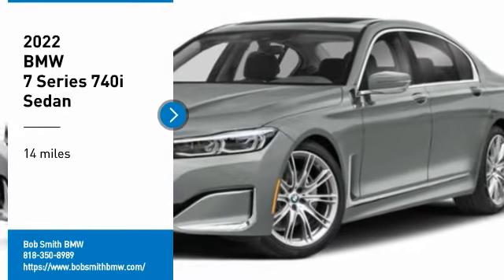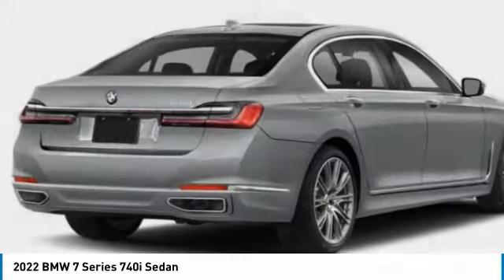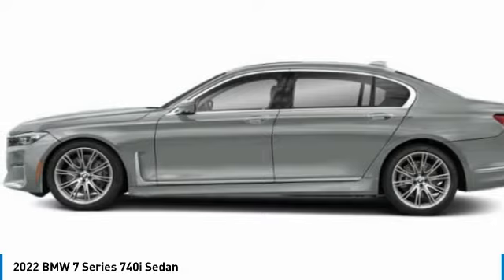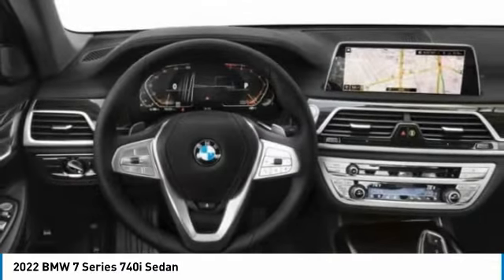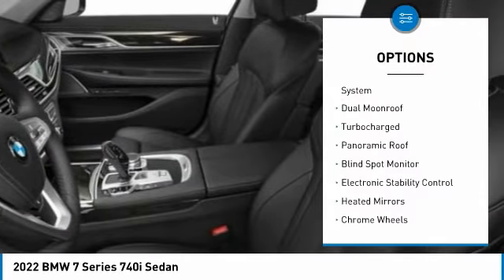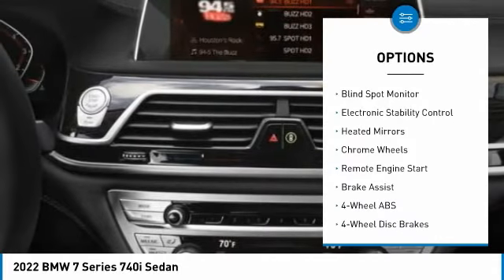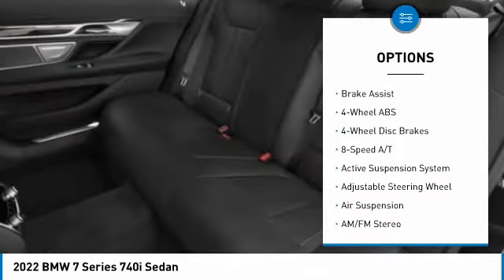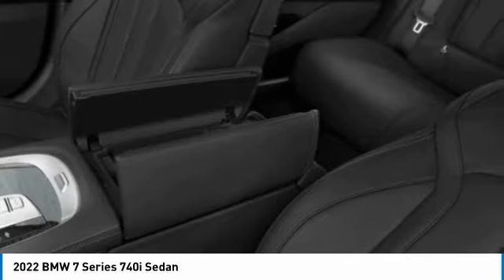2022 BMW 7 Series CG87974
2022 BMW 7 Series 740i Sedan

24500 Calabasas Rd.

NAV, Sunroof, Heated Leather Seats, Apple CarPlay, Remote Engine Start, Blind Spot Monitor, Back-Up Camera, M SPORT PACKAGE, PREMIUM PACKAGE, TRANSMISSION: SPORT AUTOMATIC, REMOTE CONTROL PARKING, Turbo, Panoramic Roof, EXECUTIVE PACKAGE, Alloy Wheels. Donington Grey Metallic exterior and Black Nappa Leather interior, 740i trim. FUEL EFFICIENT 29 MPG Hwy/22 MPG City! Warranty 4 yrs/50k Miles - Drivetrain Warranty; AND MORE!br /br /KEY FEATURES INCLUDEbr /Leather Seats, Navigation, Panoramic Roof, Back-Up Camera, Apple CarPlay, Remote Engine Start, Blind Spot Monitor, Hands-Free Liftgate, Cross-Traffic Alert, WiFi Hotspot, Heated Leather Seats Rear Air, Turbocharged, Premium Sound System, Satellite Radio, iPod/MP3 Input. br /br /OPTION PACKAGESbr /M SPORT PACKAGE M door sills and M foot rest, Shadowline Exterior Trim, Fineline Black Wood Trim, Anthracite Headliner, M Steering Wheel, Wheels: 19 x 8.5 Fr/19 x 9.5 Rr M Double-Spoke, Bi-color orbit grey style 647M, Increased Top Speed Limiter, Tires: 245/45R19 Fr & 275/40R19 Rr Perf Run-Flat, M Sport Package (337), Without Lines Designation Outside, Aerodynamic Kit, PREMIUM PACKAGE Head-Up Display, Power Rear Sunshade & Rear Side Window Shades, EXECUTIVE PACKAGE Ceramic Controls, Front Ventilated Seats, Instrument Panel w/Nappa Leather Finish, Panoramic Sky Lounge LED Roof, Panoramic Moonroof Delete, REMOTE CONTROL PARKING Display Key, TRANSMISSION: SPORT AUTOMATIC (STD). BMW 740i with Donington Grey Metallic exterior and Black Nappa Leather interior features a Straight 6 Cylinder Engine with 335 HP at 5500 RPM*. br /br /EXPERTS REPORTbr /Great Gas Mileage: 29 MPG Hwy. br /br /Horsepower calculations based on trim engine configuration. Fuel economy calculations based on original manufacturer data for trim engine configuration. Please confirm the accuracy of the included equipment by calling us prior to purchase. br /